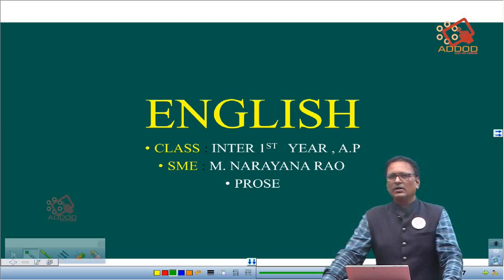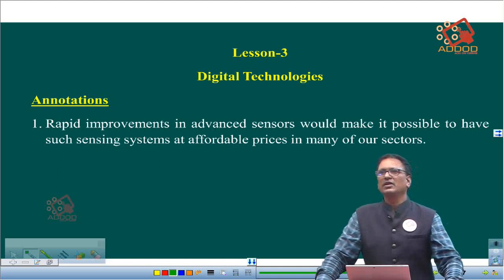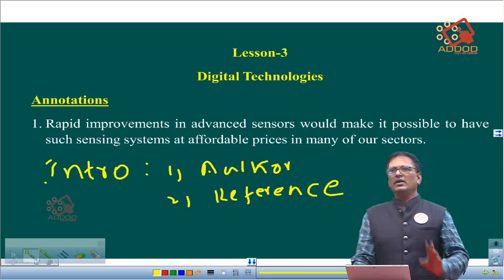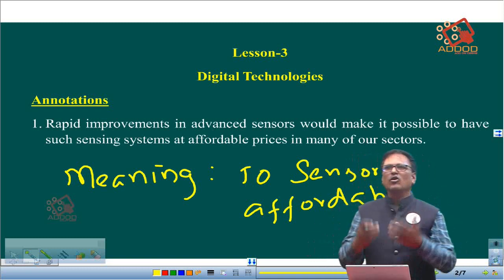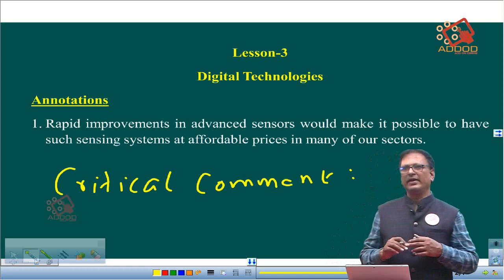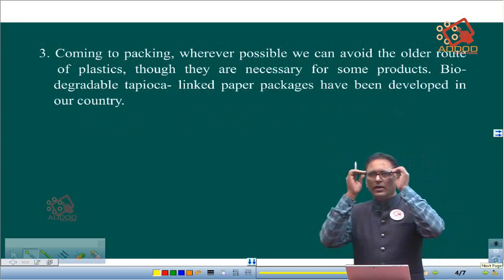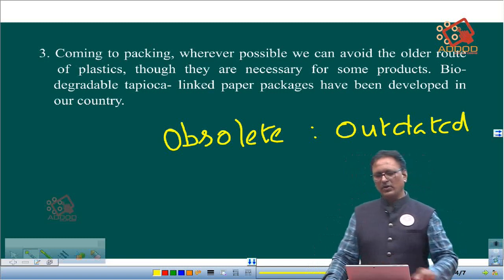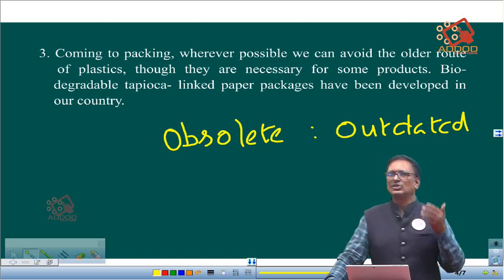Digital Technologies - English | Inter 1st Year | AP & TS Board (2021)